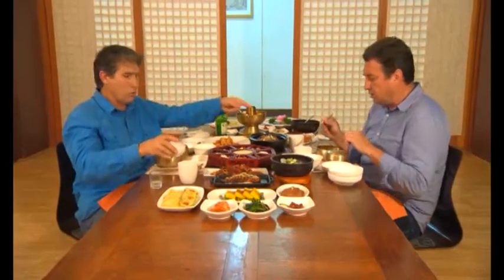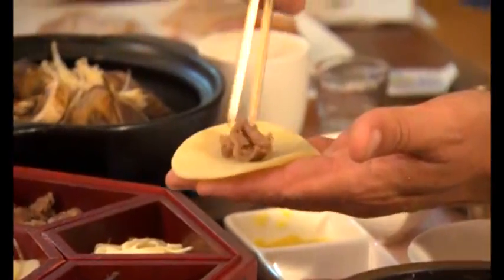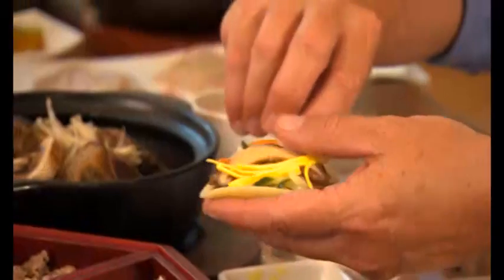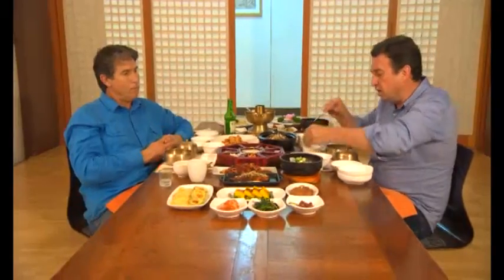Explore TV - Bibimbap and Hanjoengsik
Like everywhere else in the world, every country has a little bit of rivalry between towns or cities or states. The same in Korea, where inter-province rivalry centres around who cooks the best type of food. In Seoul, it’s the street food, in Jeju, it’s black pork, and in Jeonju, it is a couple of must-try dishes.